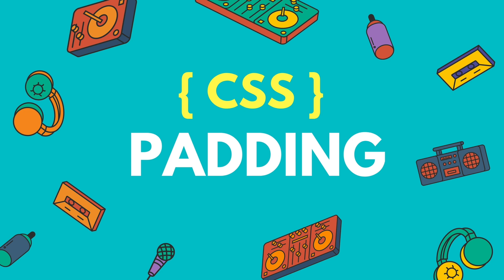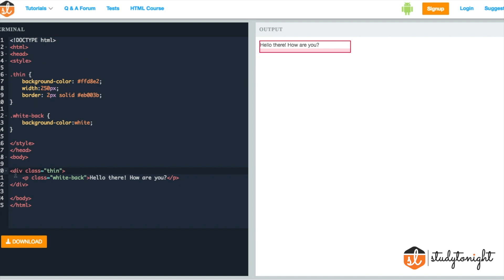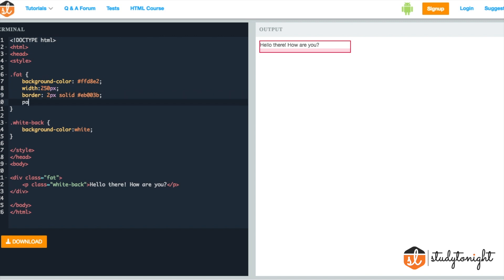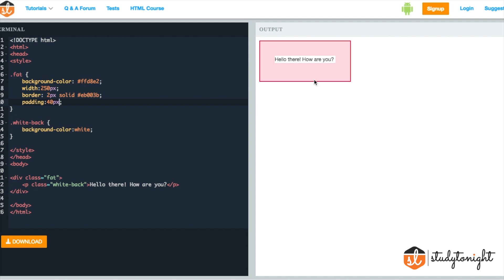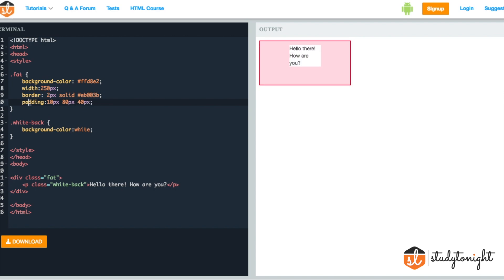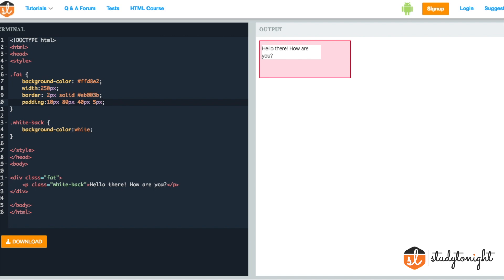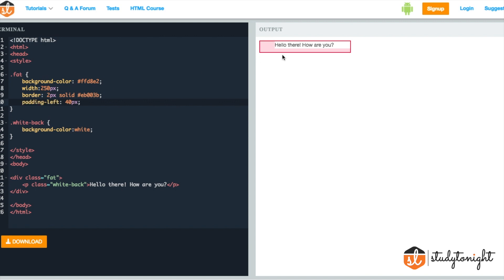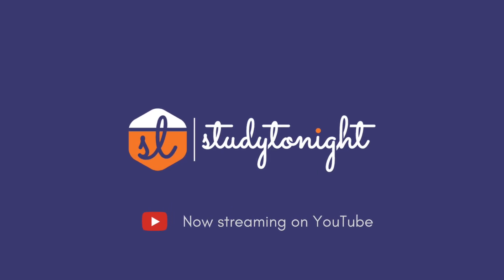What is CSS Padding? The simplest explanation!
In this video, you will get to learn about CSS padding property and how useful it is. CSS Padding is quite similar to the margin property. We have explained with a simple example, how you can use the padding property in different ways to make your webpage look spacious.